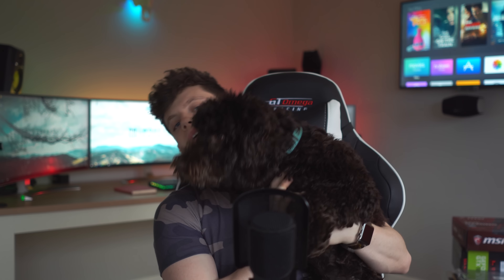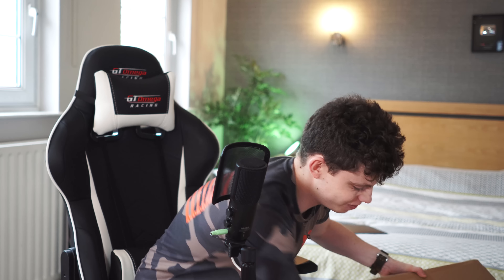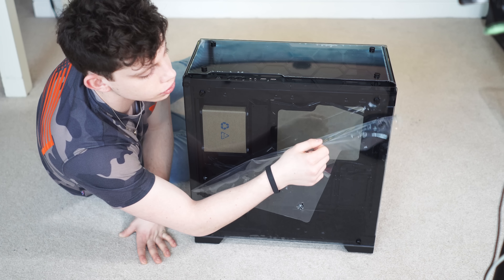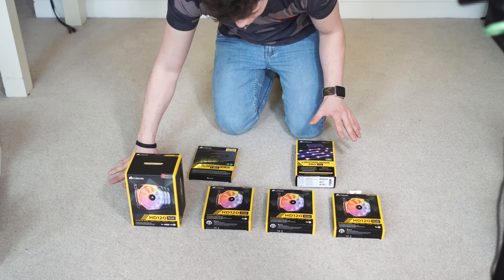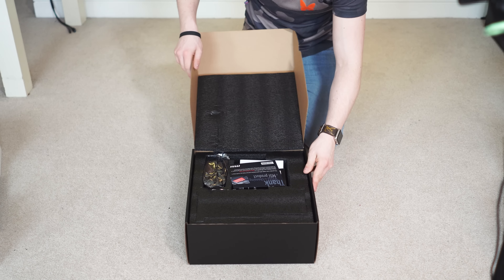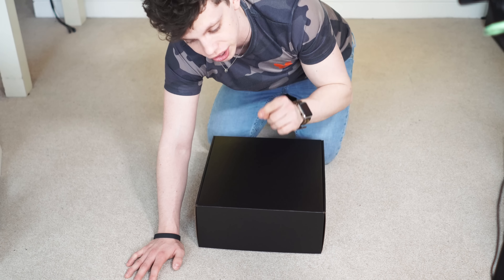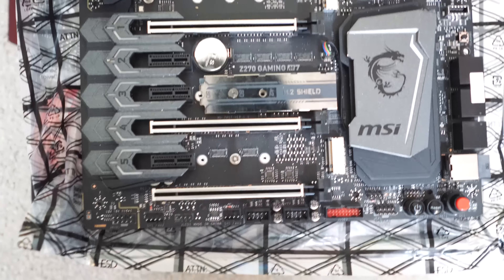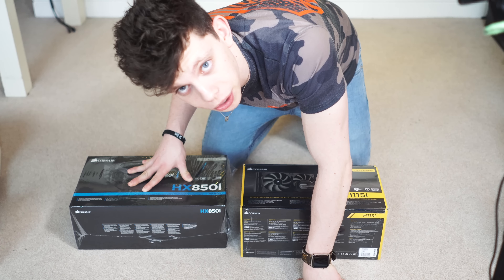BUILDING THE ULTIMATE FORTNITE GAMING PC (2018)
Here are ALL the Parts for my 2017 PC Build. This PC Build is going to be the best build video, when it's actually built. I'm going to be building it in my office with a PROFESSIONAL PC Modder. I can't wait! All parts are below, the build is going to be called AMOS V2!

Here's ALL the PARTS:

MSI Intel Z270
MSI GeForce GTX 1080 SEA HAWK
Intel Core I7-6700K
Vengeance 32 GB
HX850i ATX/EPS 850W
HD120 120 mm
H115i Watercool
Lighting Node Pro
Neutron XTi 480

► SOCIAL MEDIA!

All opinions expressed are my own, I ask you to respect them, because I respect yours. Hope you enjoyed this content! -Alex (Marz)